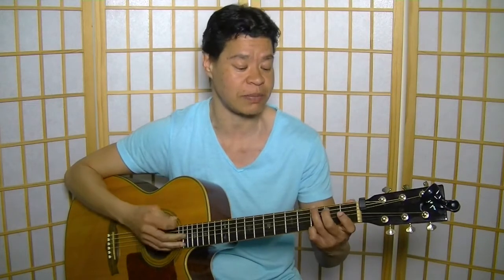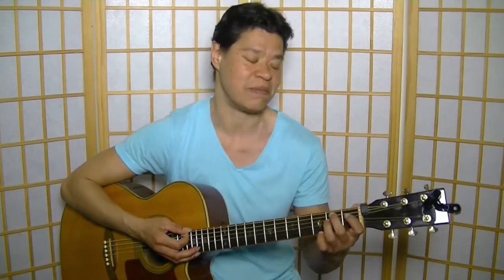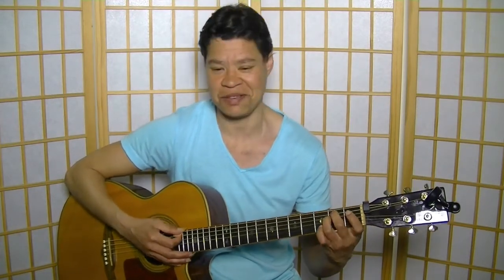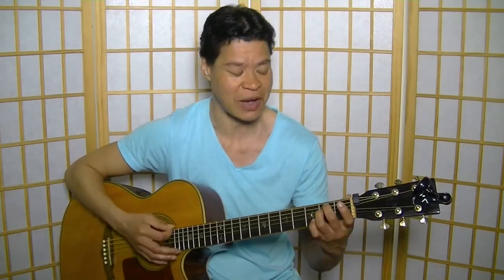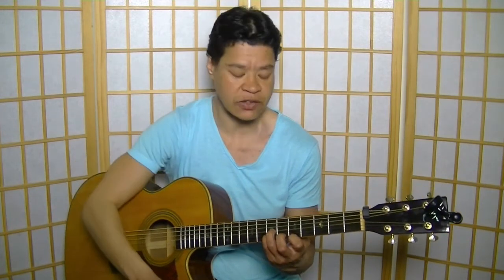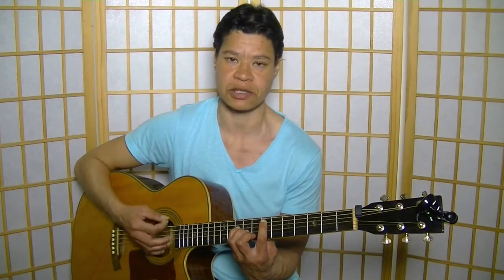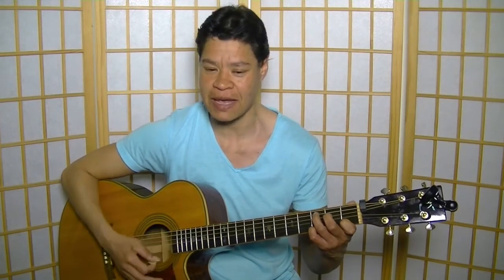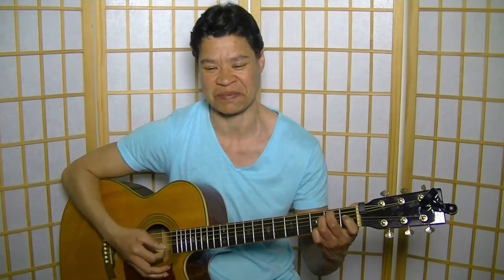The Power Of Love by Frankie Goes To Hollywood – Acoustic Guitar Lesson from Totally Guitars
Frankie Goes To Hollywood, formed in 1980, was a British band, popular in the mid-1980s.

After ‘Relax’ and ‘Two Tribes’, they scored their third consecutive #1 UK single in 1984 with ‘The Power Of Love’, all taken from their debut album, ‘Welcome To The Pleasuredome’.

The lesson is somewhat based on live performances by vocalist Holly Johnson, which has a few differences from the original recording. It covers the progression and shows the chords in the key of Em, including a few shapes further up the neck.

We also take a look at the strumming which is, in my opinion, the most important aspect of the playing. It needs to be gentle and subtle in places and quite strong in others.

In order to play along with the original recording, one needs to capo the guitar at the first fret.